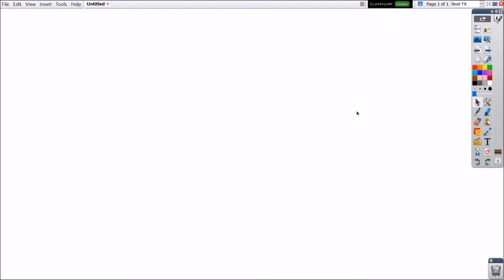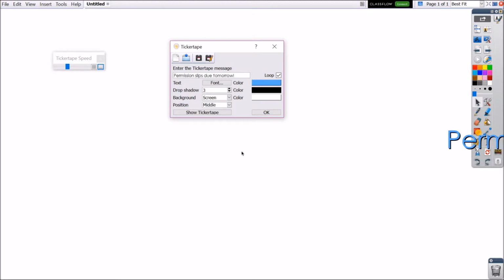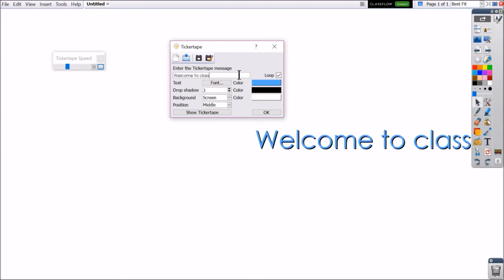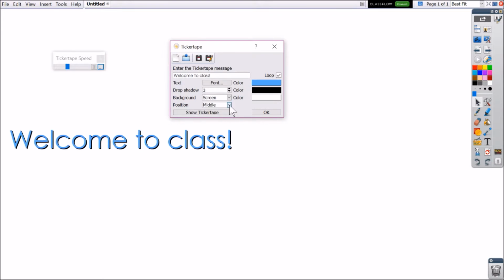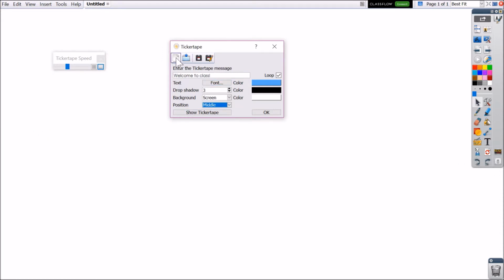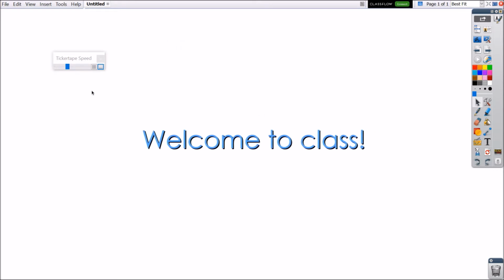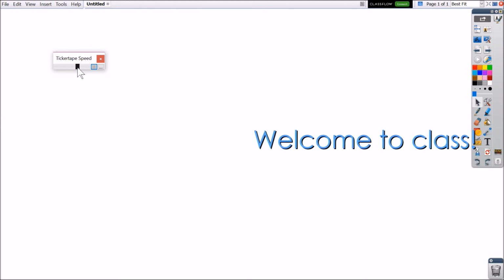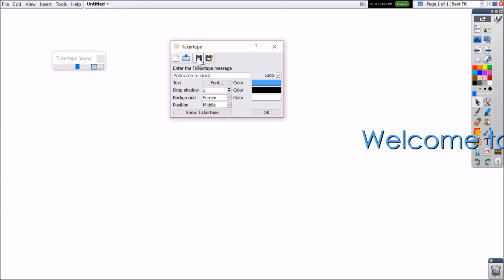Using Tickertape in ActivInspire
Learn how to use the Tickertape in ActivInspire.